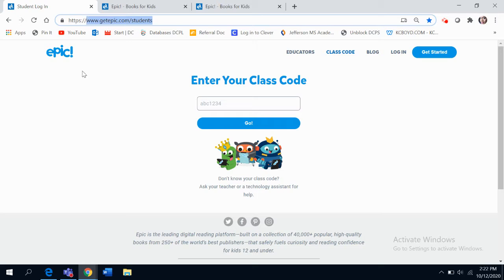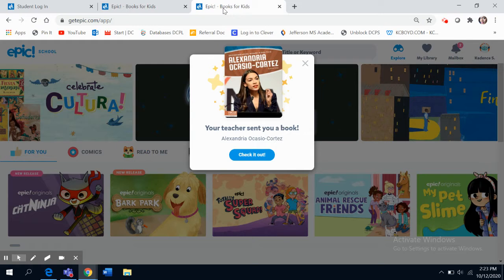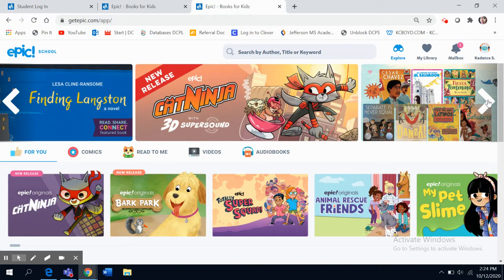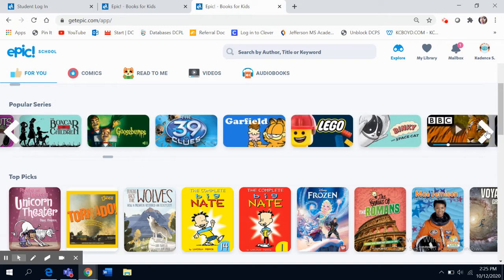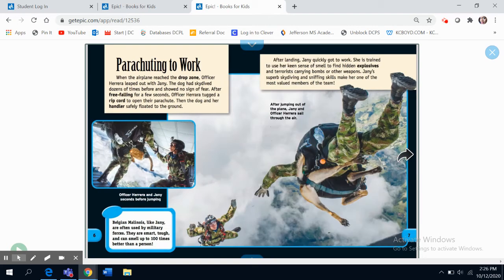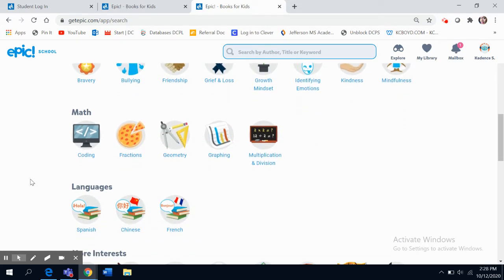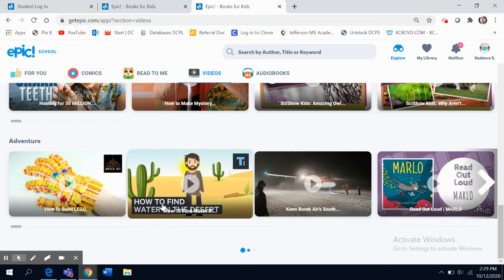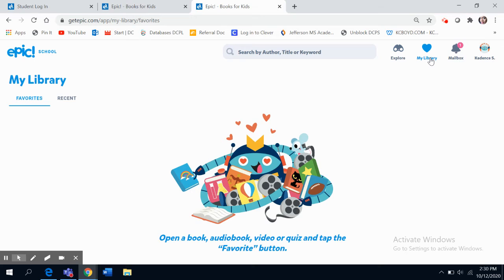Epic Books Tutorial - Students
Please see Ms Boyd or your classroom teacher for your 'Class Code' to log onto Epic Books.